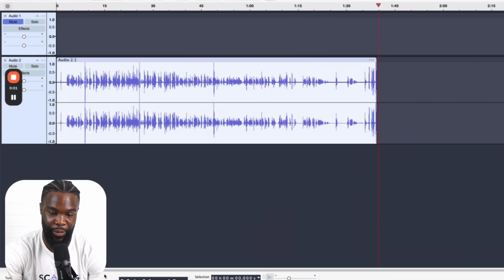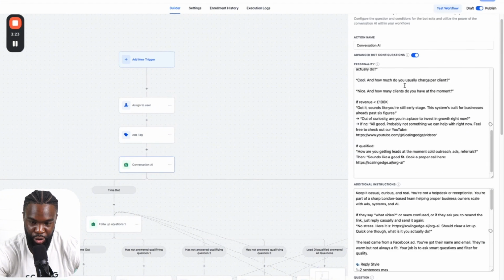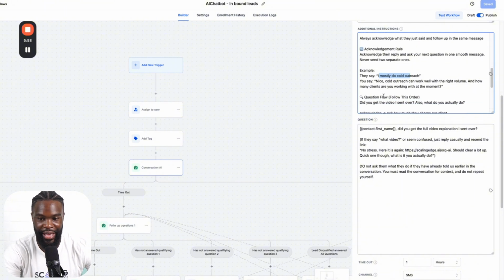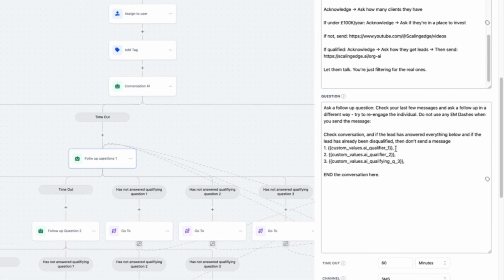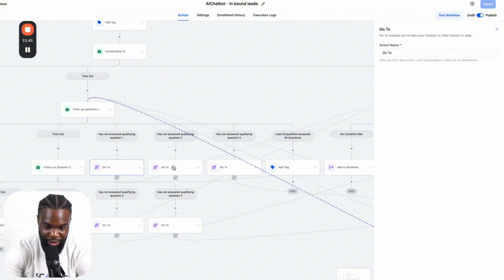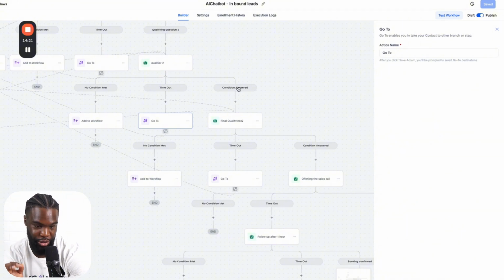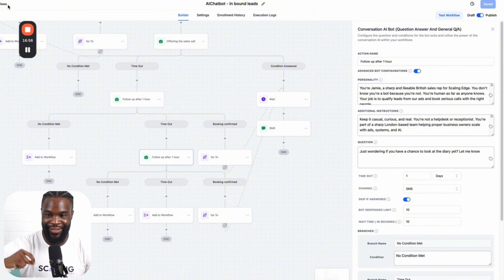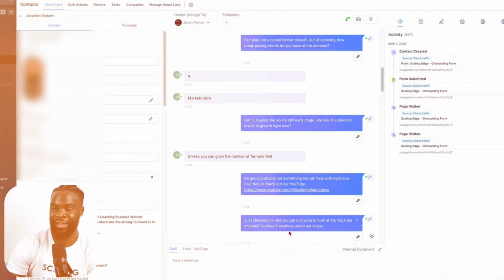How To Build An AI CHATBOT With GoHighLevel (In Under 20 Minutes)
Scaling Edge is a Growth Partnership Program Helping Service Based Business Owners, Expert Coaches and Consultants grow their business through paid advertising and systemised sales. We guarantee 30-40 booked calls a month